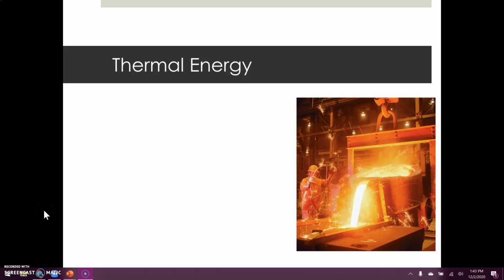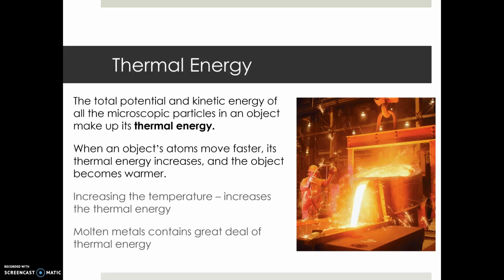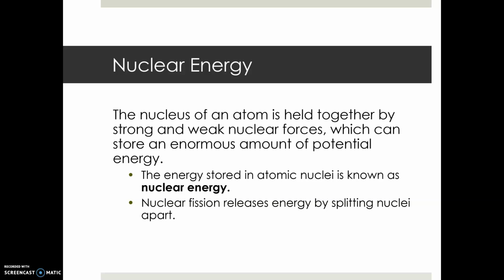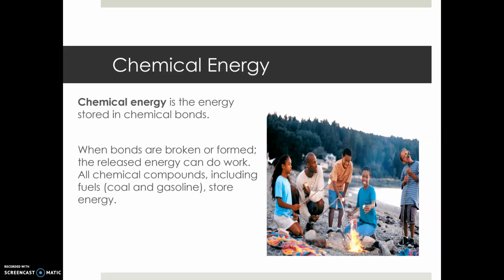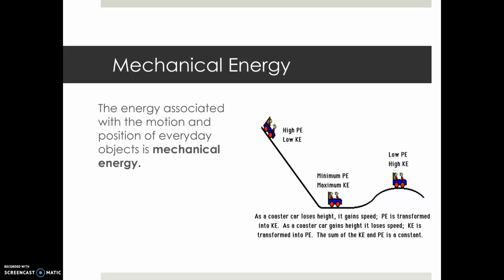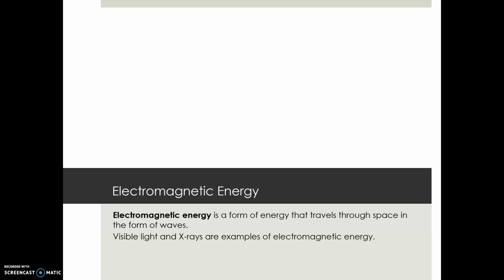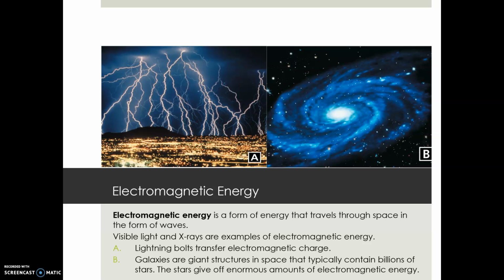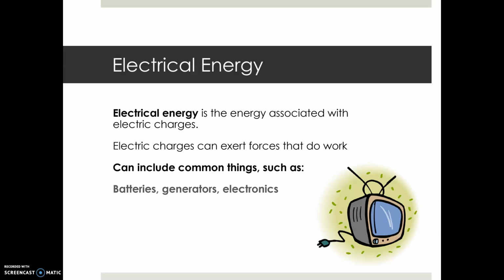Forms of Energy